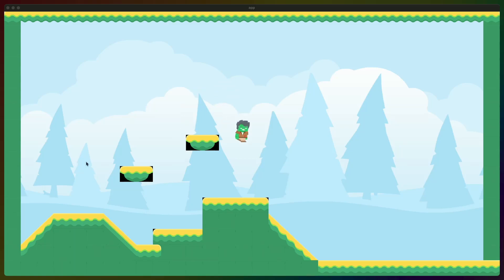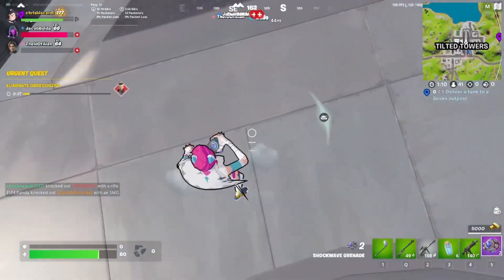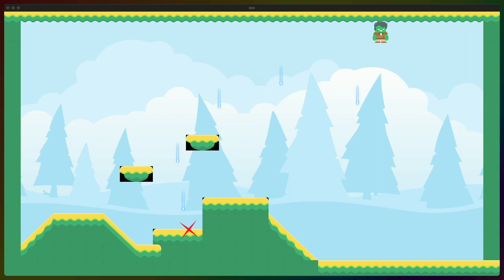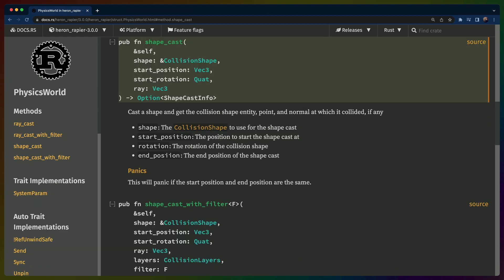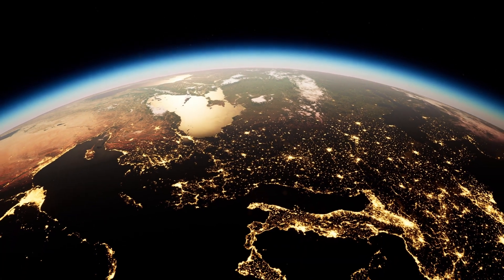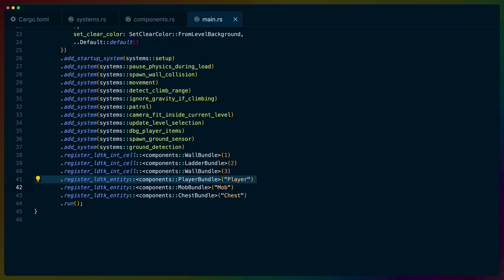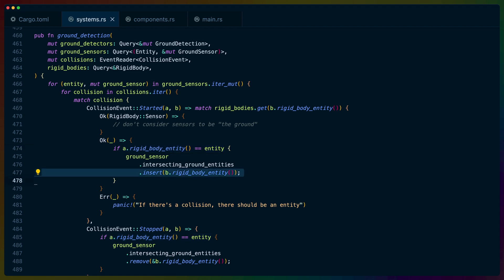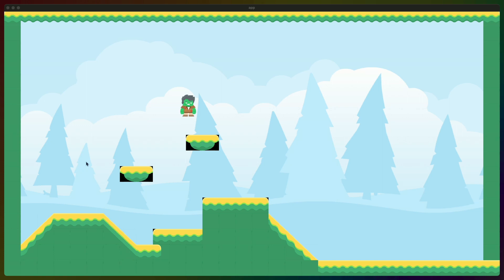Preventing infinite jumps in a 2d platformer with Shape Casting and RigidBody Sensors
We cover a two approaches to implementing ground detection for 2d platformers, preventing the player from jumping infinitely.  Based on work done in